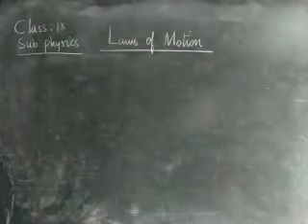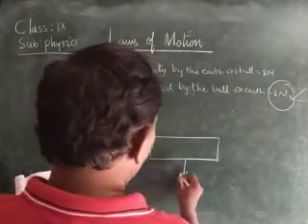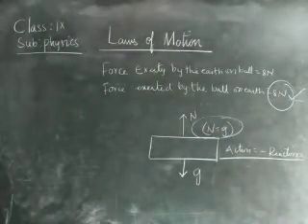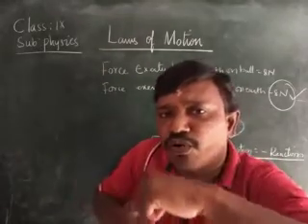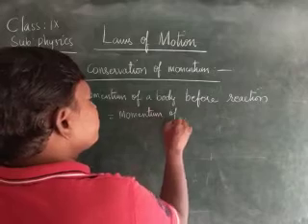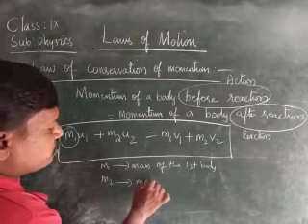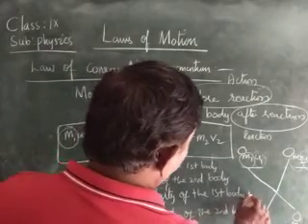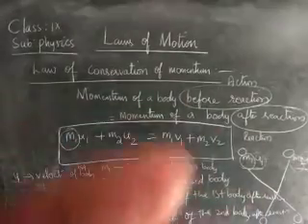Phy-Laws of motion-17